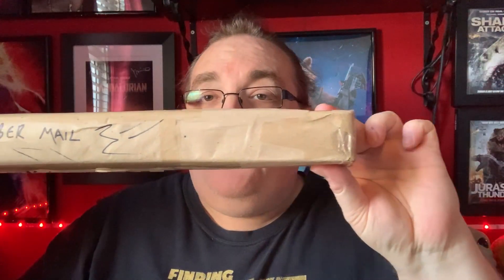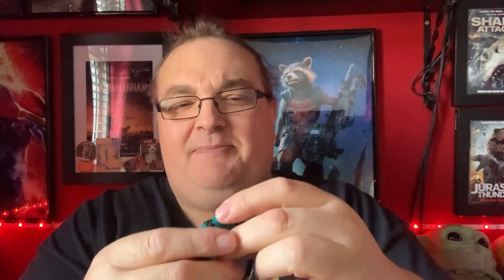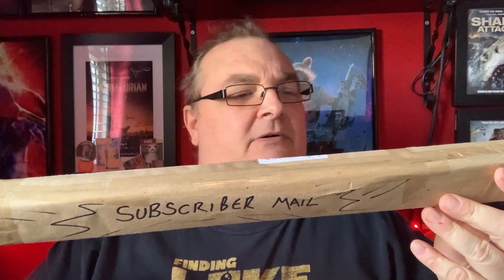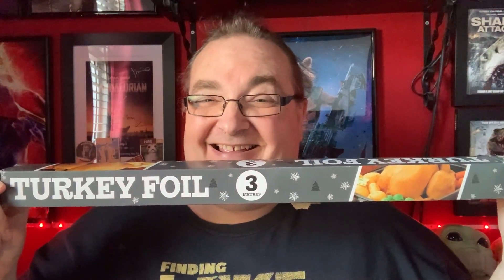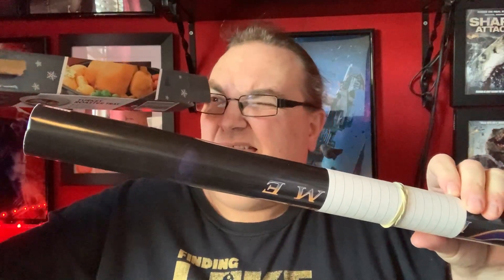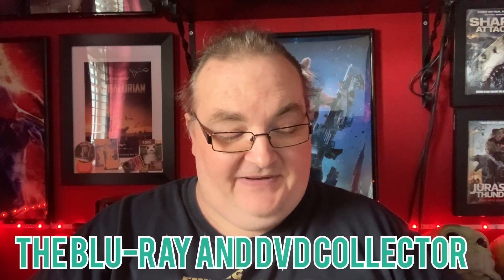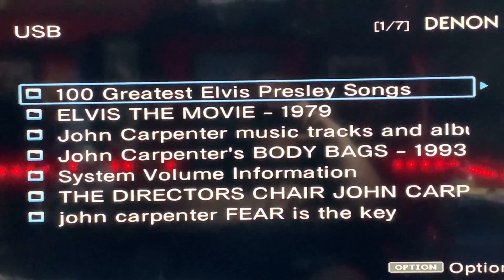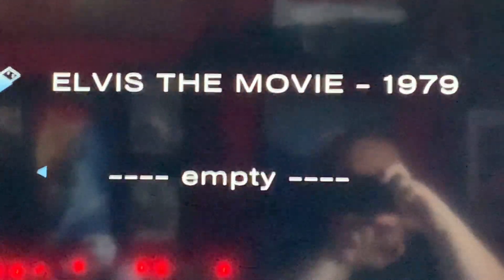Subscriber Mail from Ernie and William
🔹Facebook Group - Big Pauly Chatting Movies

SkyQ mini-box

Big Pauly